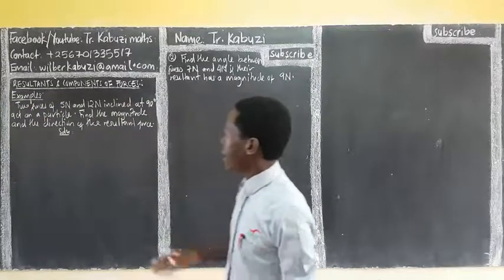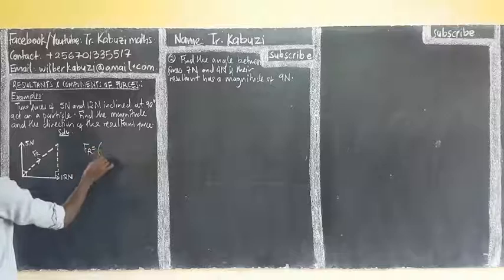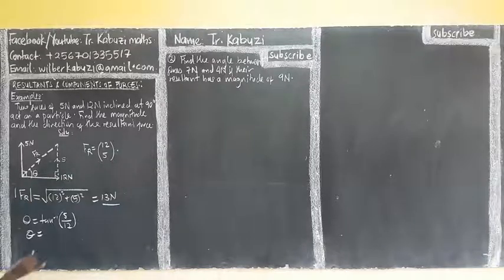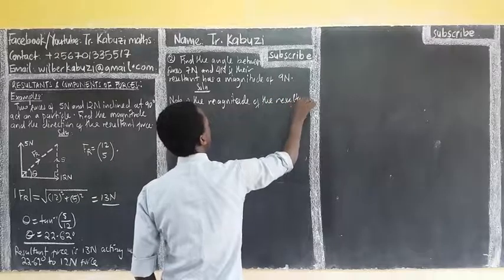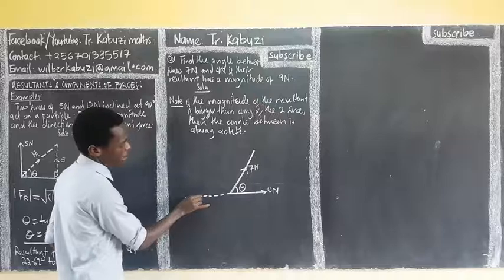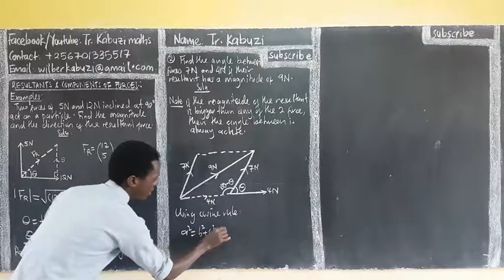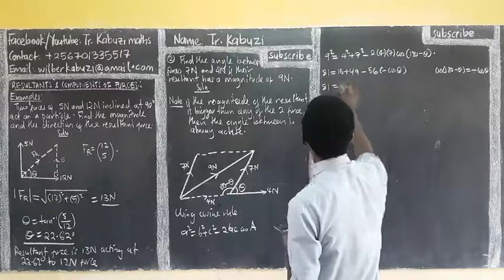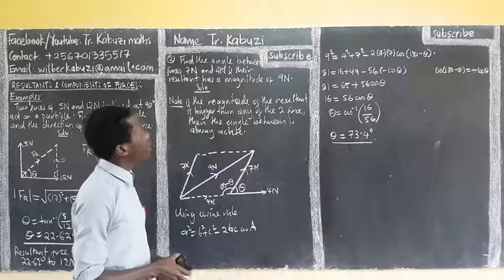forces inclined at 90 degrees ......... africastruggle.